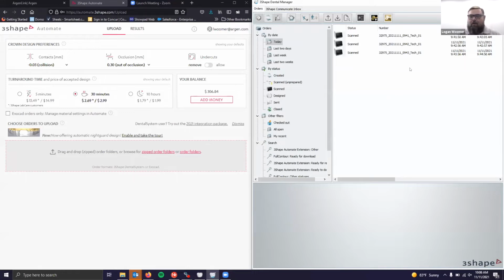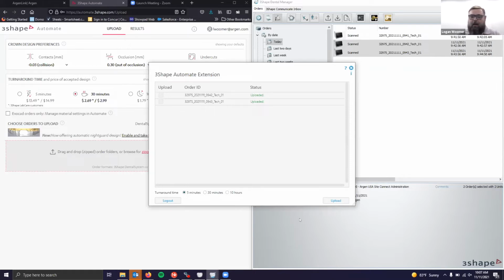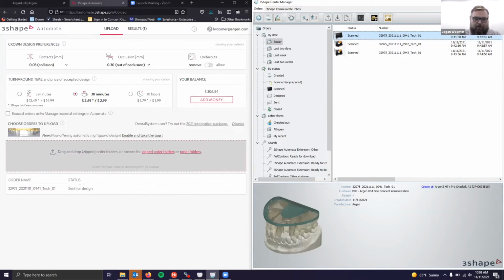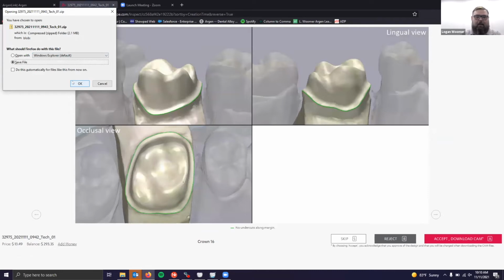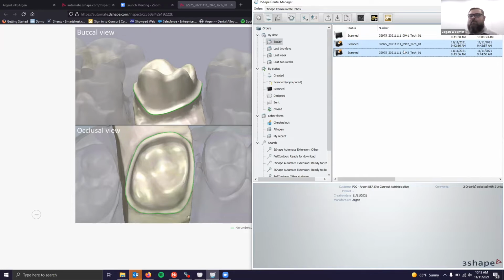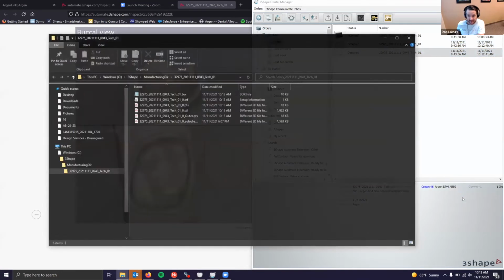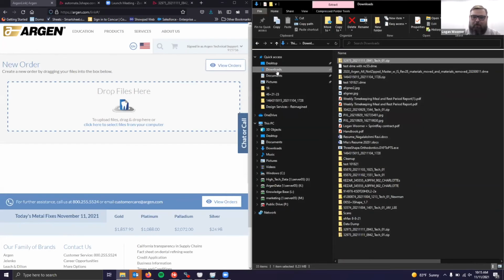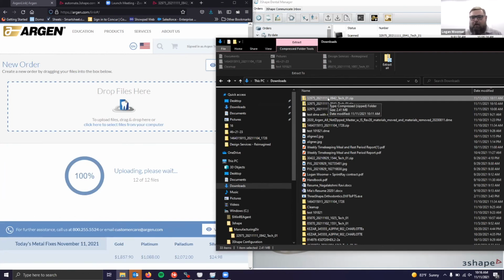Argen Scan Box Integrated with 3Shape Automate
This video demonstrates how you can scan and send cases to Automate for 30-minute designs at scale and send them to Argen with this scan box, without 3Shape design software.